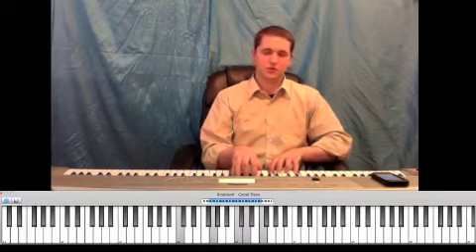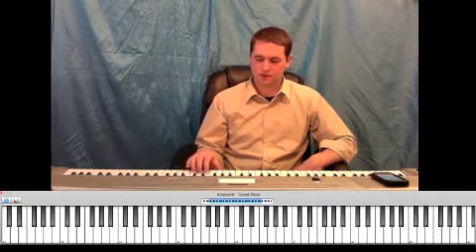Amazing Grace Advanced Gospel Version Apostolic Praise 302 Lesson 1